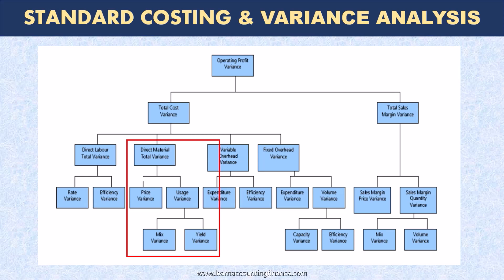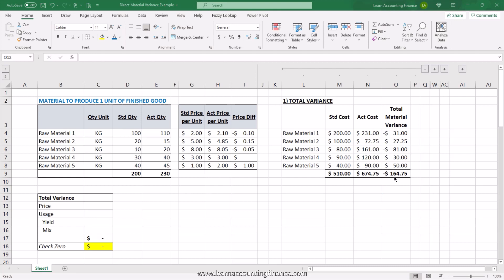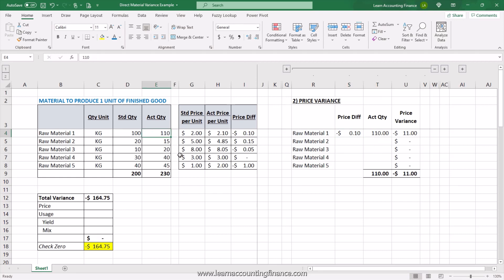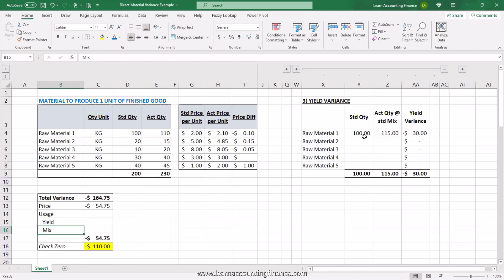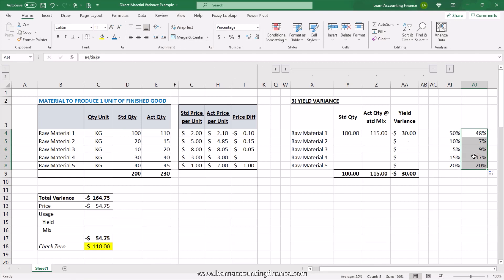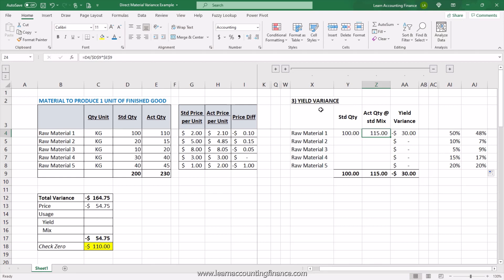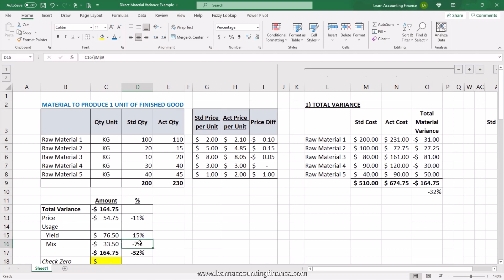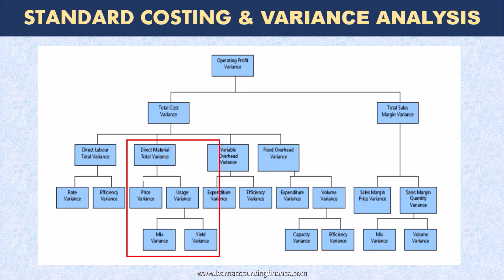Direct Material Usage (yield, mix) & price variance in Excel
Learn how to calculate all direct material variances in Excel including Material usage, yield, mix and price variances.

This is a very important topic in management accounting that both students and professionals deal with. In this video, I show you the formulas to calculate each of the direct material variances with an example. We start with total material cost variances and then match the matrial price variance and usage variance (including yield and mix) with the total variance. This is a very useful video for students or professionals who are not entirely clear on the material variance analysis concepts. I highly recommend that you follow along the example calculations in Excel as you watch the video, as this will solidify the concepts and help you solve variance analysis questions or practical scenarios very easily. Show me love by leaving comment if you found this information helpful.

Hope you find the information in the video helpful.